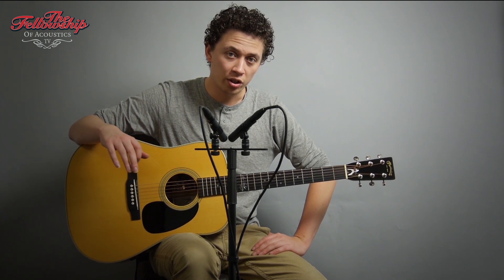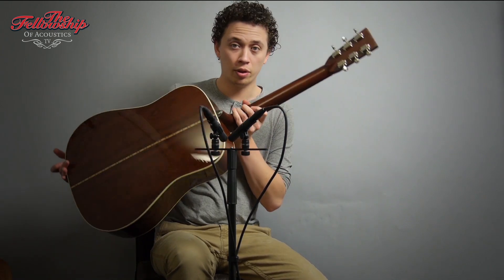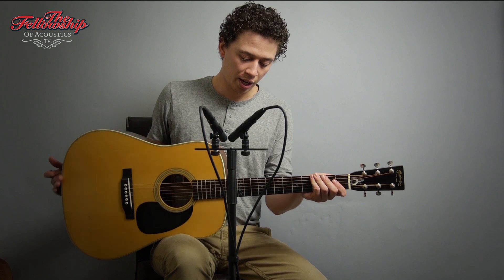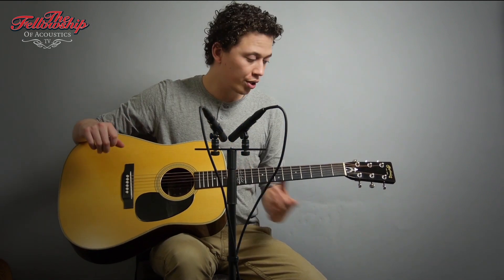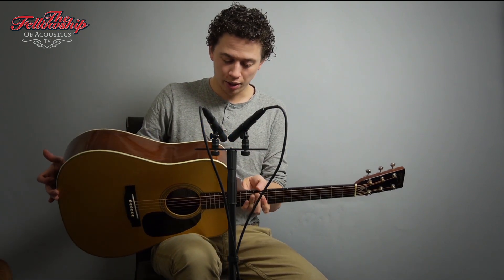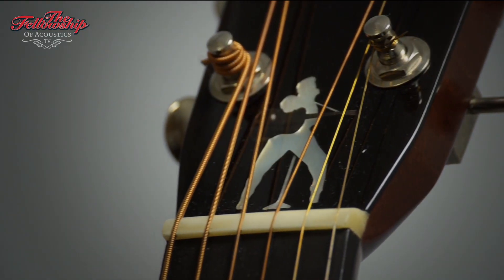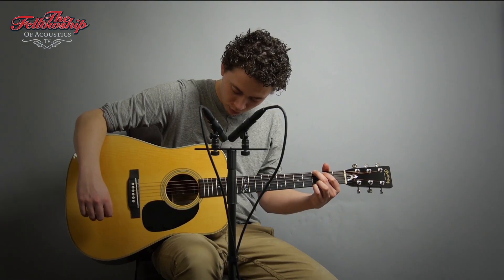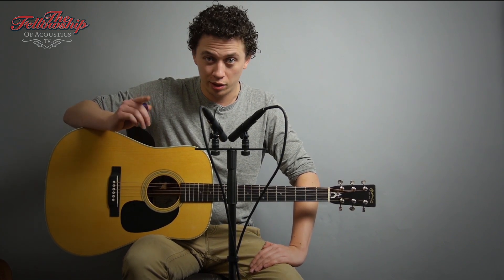TFOA review - Martin D-28M Elvis Presley